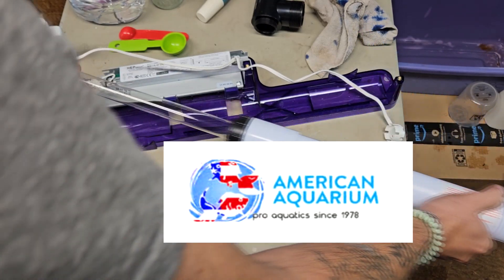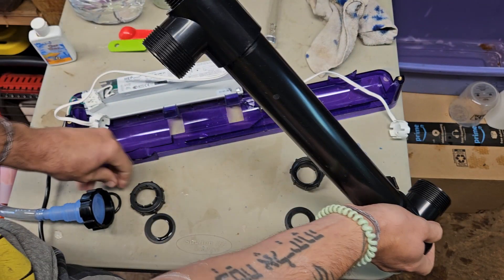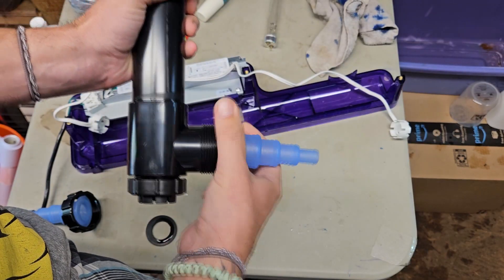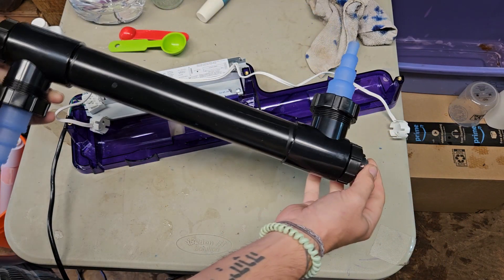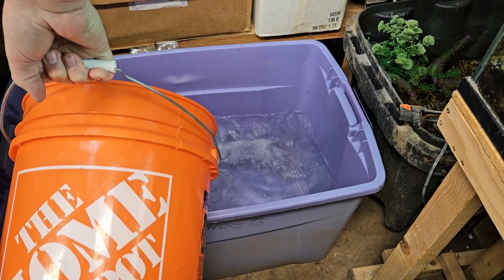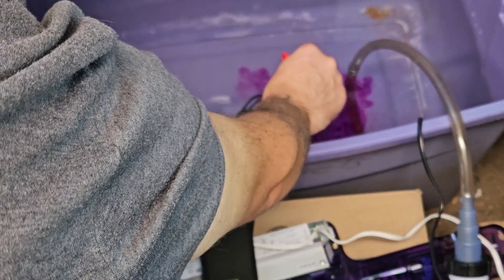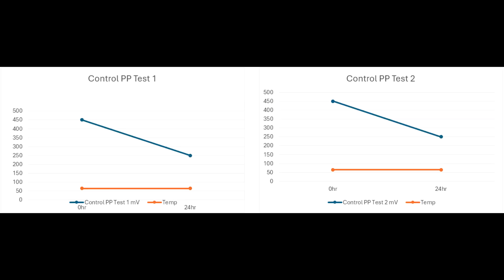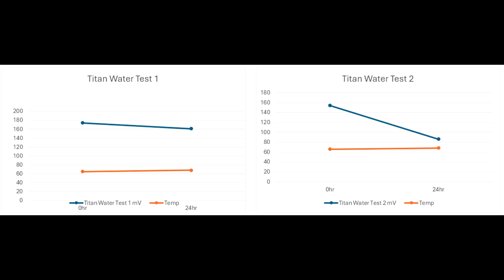Effects of UVc on ORP with Titanium Oxidizing Hydroxyl - TMC Vecton Titan UV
Does a TMC Titan and Vecton lower our aquarium and pond ORP or does it increase it. There's a millivolt range our water needs to stay in to be considered electrically balanced. Like a car battery. To create an ecosystem. Most aquarium and ponds ORP will increase over time, which leads us to promote thinking about reduction for aquatic life. This has proven to improve fish osmoregulation. And unlike open systems like a river our closed bodies of water we keep as aquariums or ponds build up oxidization.
A true UV sterilizer along other methods help promote a balanced Redox. In this video we see how poly carb sterilizers vs titanium lined sterilizers effect ORP. The science has always been that sterilizers help eliminate oxidizers in the water allowing for less oxidizers meaning overall reduced to a maintained state. New Titanium sterilizers actually create Oxidizing Hydroxyl, which is an oxidizer in itself, but the UVc reduces this oxidizer making the radical short lived. There has been confusion about this oxidizing process, so the testing we did will help showed if a sterilizer reduces or increases ORP.

Note: All information in this video and attached links are copyright protected. To use the information there needs to be permission from American Aquarium Products and citing for the source.